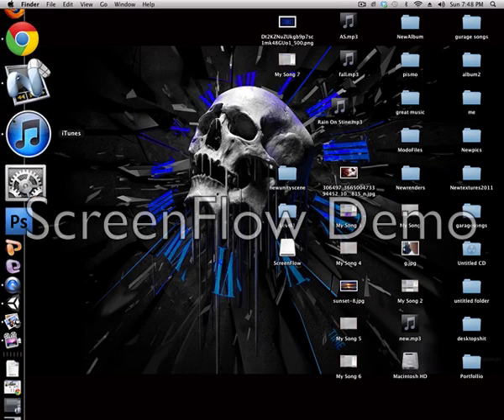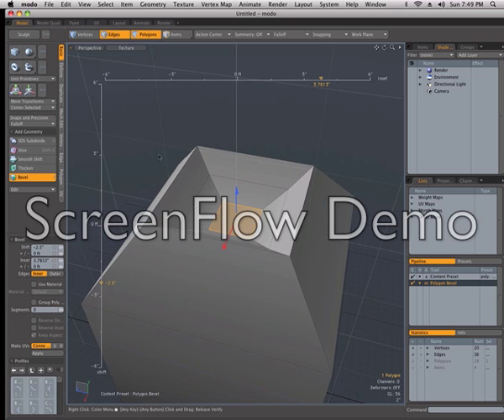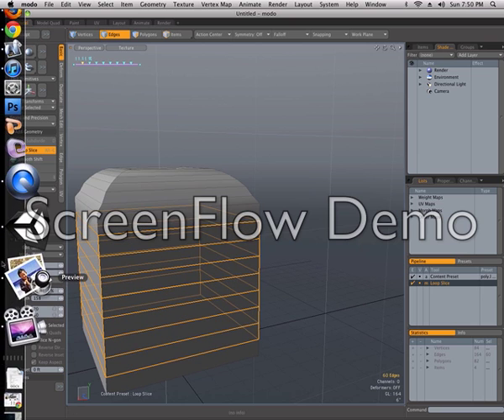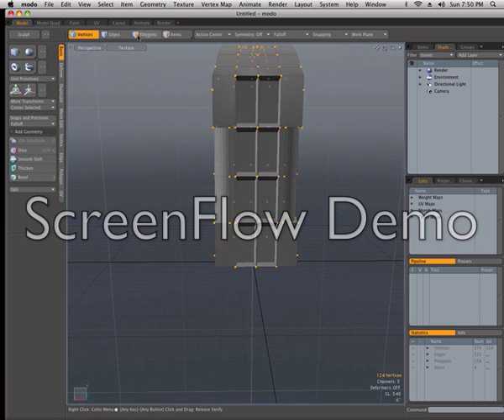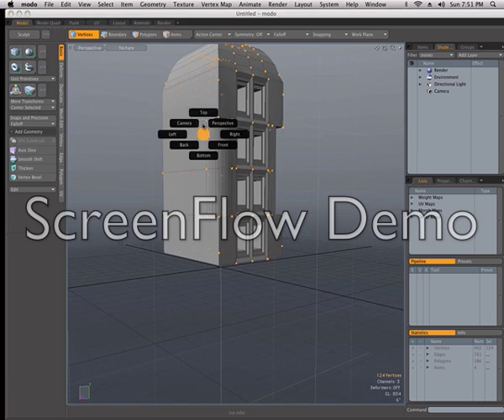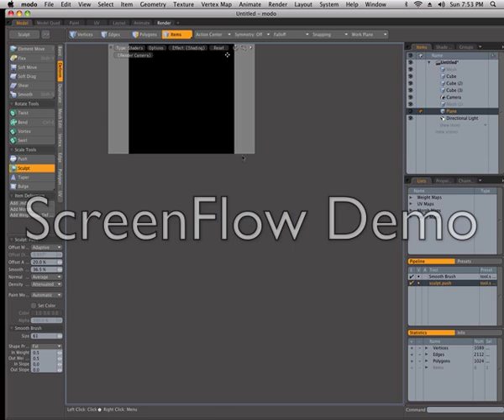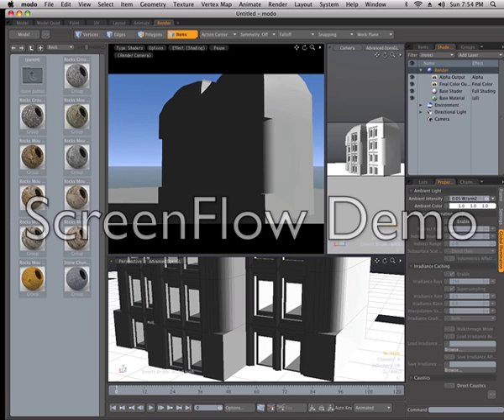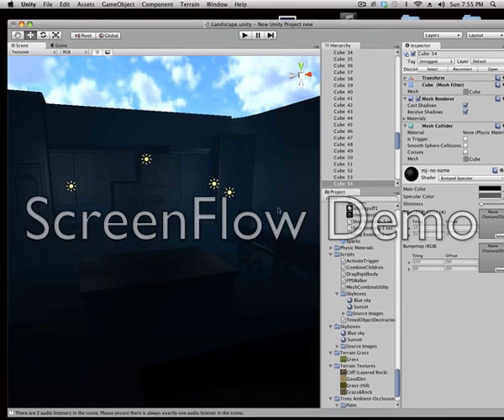Modo Importing To unity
Brandon Jefferson showing how to import meshes in Modo and import them into unity!